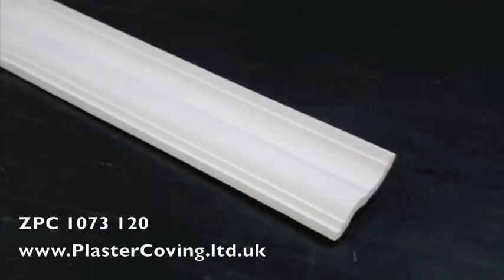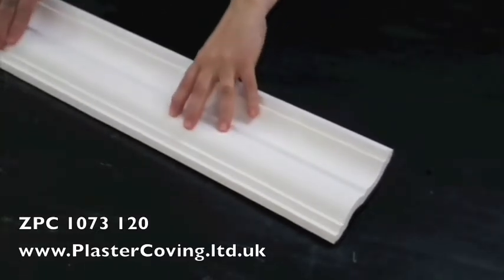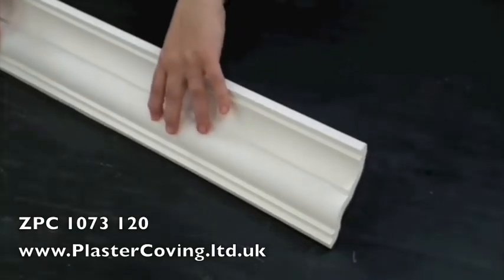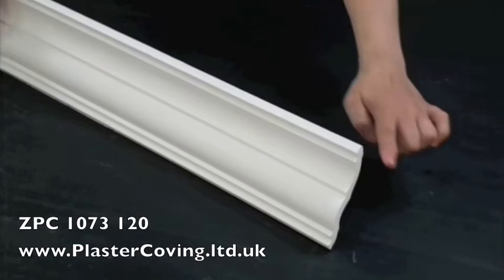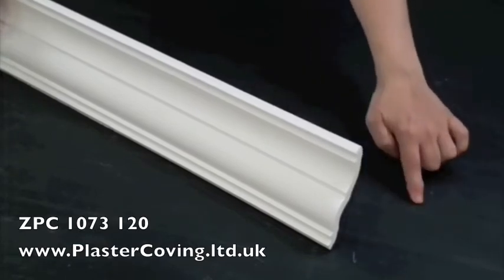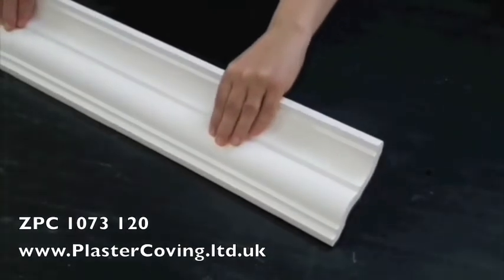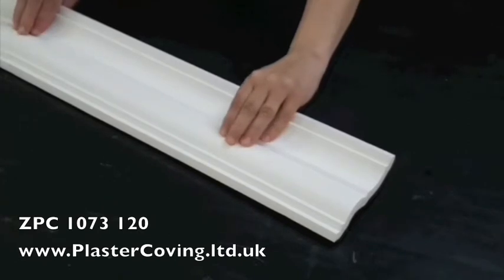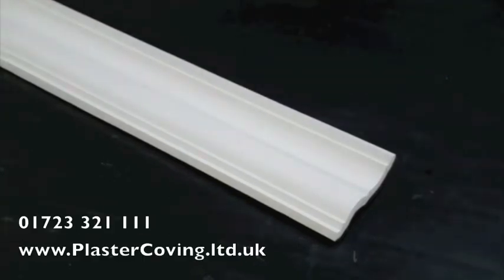Small Lancaster Plaster Coving ZPC 1073 - 120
The Small Lancaster Plaster Coving ZPC 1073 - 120 from Plaster Coving Ltd of Yorkshire.